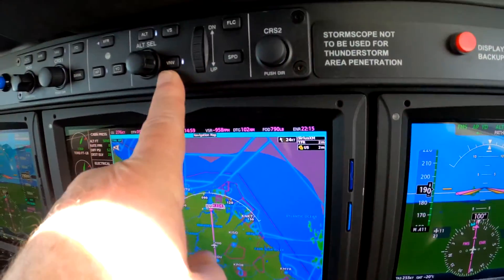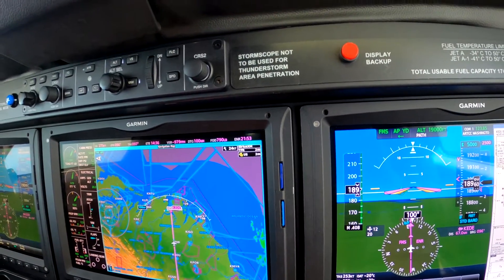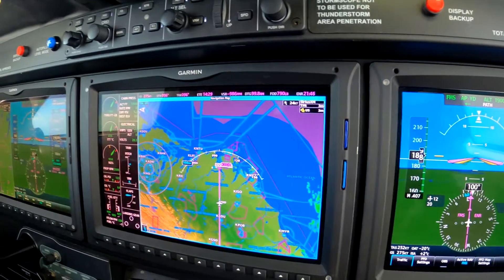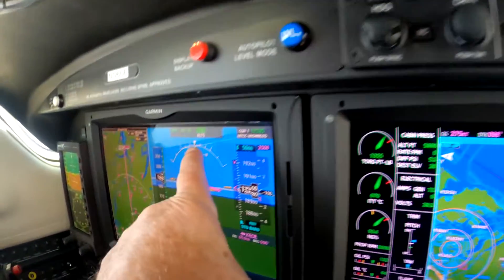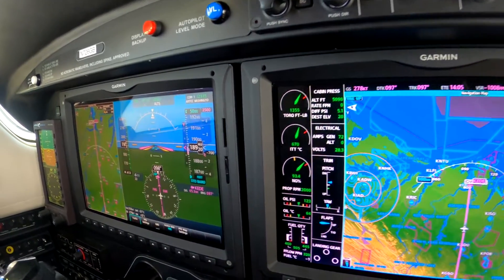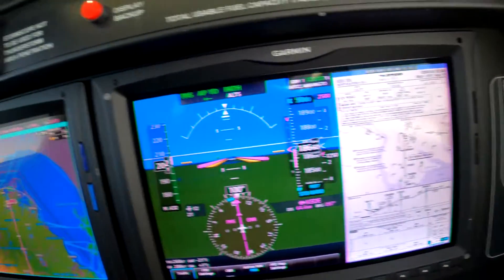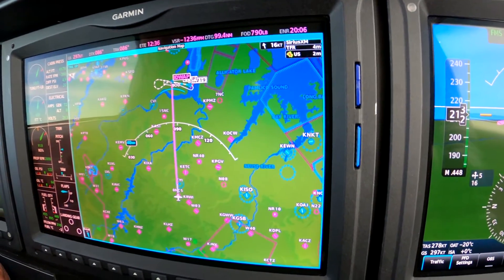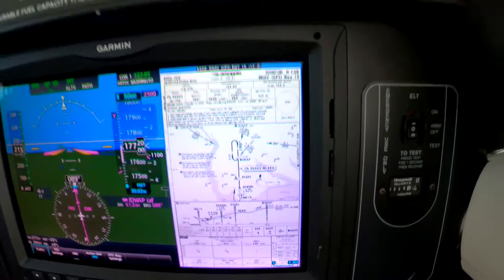Arming the VNav in the G3000 Equipped Piper M600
Arming the VNav in the G3000 equipped Piper M600. Ride along with Master Instructor Dick Rochfort on an in-flight demonstration of the techniques and procedures for operating the Piper M600. Dick uses proper call-outs and well documented, disciplined procedures to ensure the safety of this challenging flight. Dick Rochfort is a full-time pilot trainer specializing in the Piper PA46 M600, M500, Meridian and Mirage aircraft. He provides pre-purchase valuation, training, corporate service and expert witness services worldwide. You may view hundreds of additional videos and articles about flying the PA46 aircraft or contact Dick directly at Fly Safely - Train Often